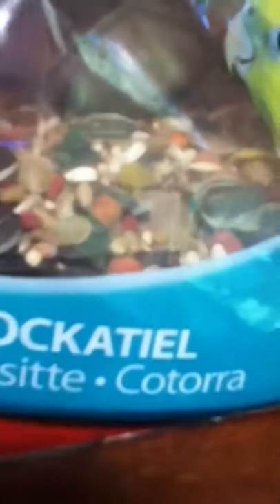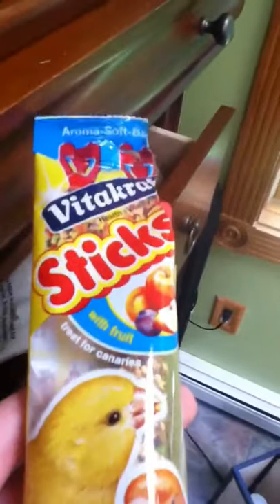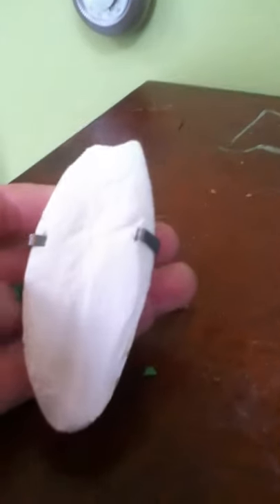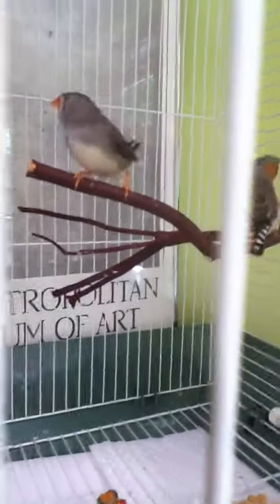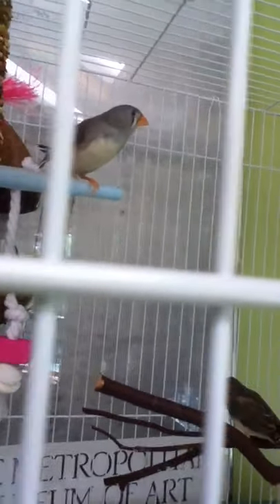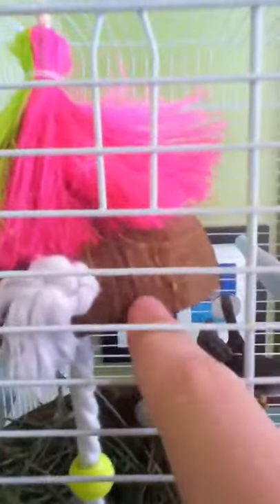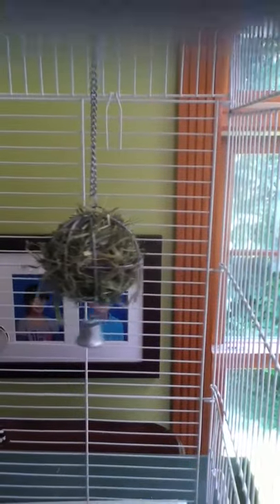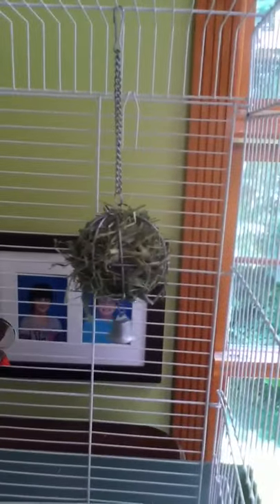How to take good care of zebra finches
What to put in there cage what they like to eat